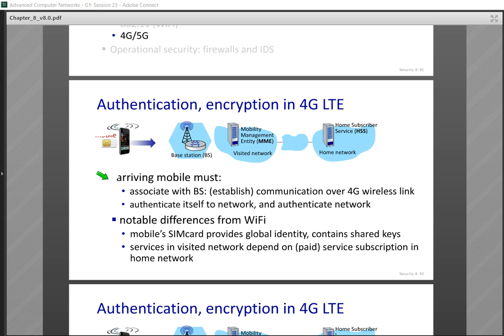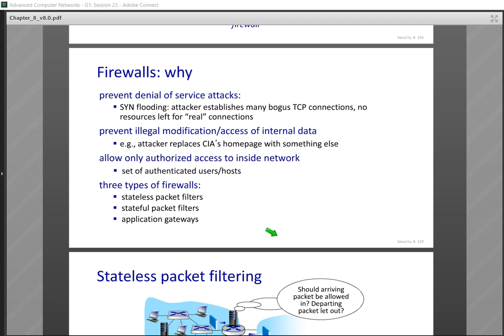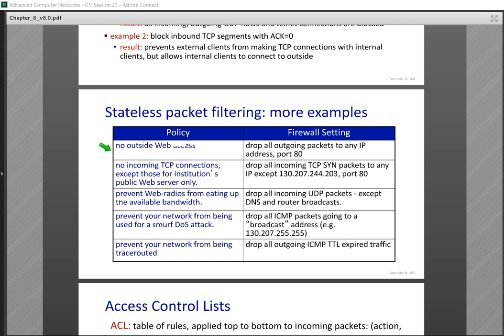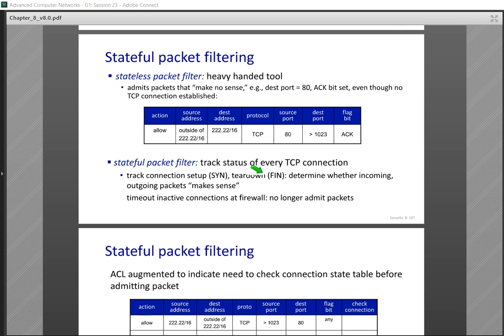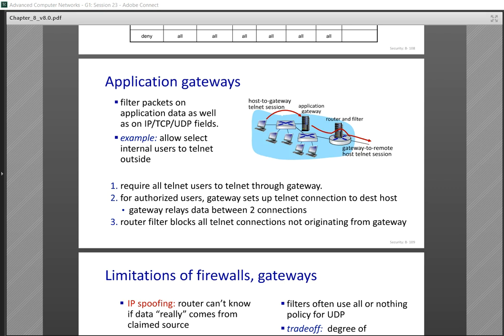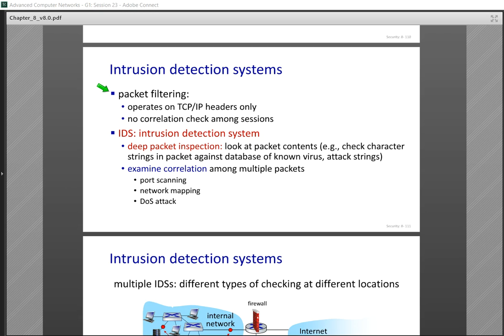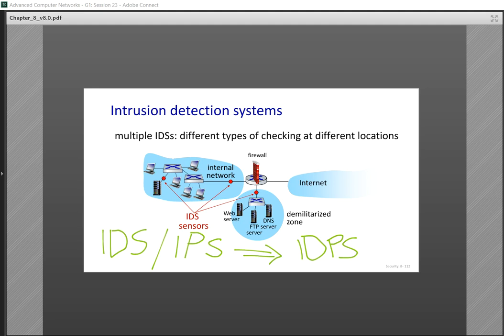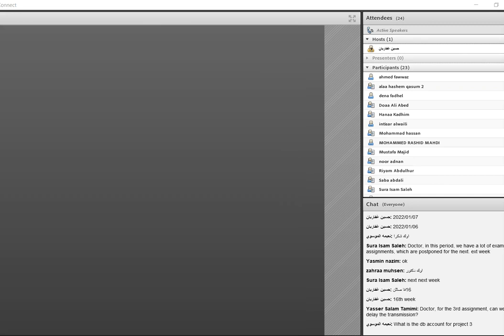حسين غفاريان الجابتر الثامن نهايته المحاضرة 23